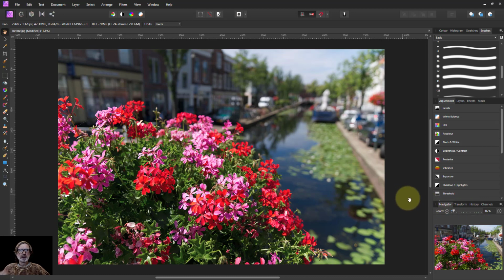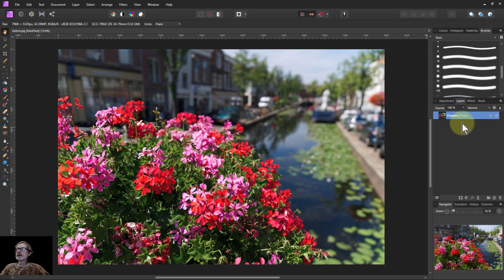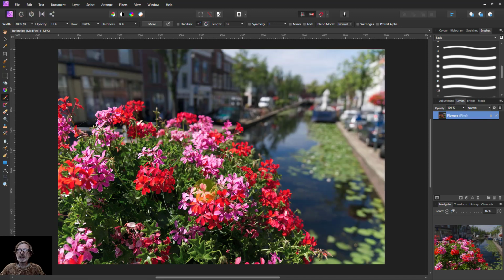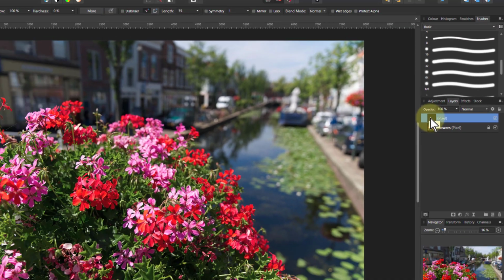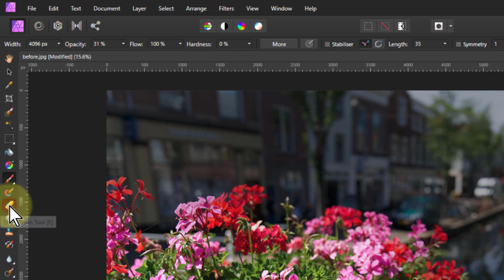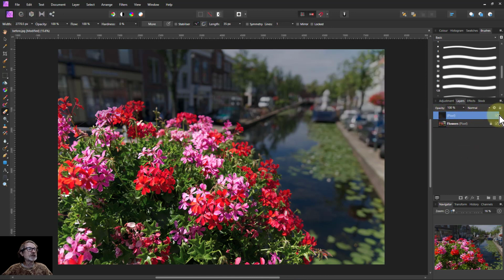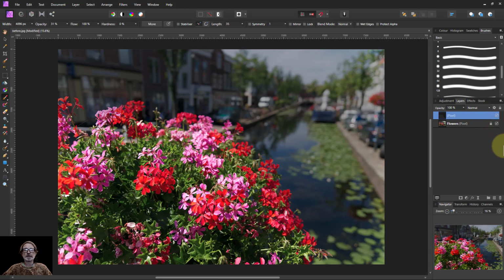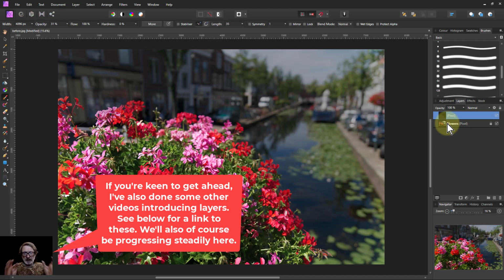Affinity Photo Absolute Beginner's Course Series 2: Episode 3: A First Look at Layers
Layers can seem a bit worrying, but actually it's not difficult and Affinity Photo makes it as easy as anywhere. The key thing it gives you is the ability to change your mind and re-adjust things you did before without having to go back to the beginning and start again.

You can get ahead if you like by watching my earlier videos that introduce layers